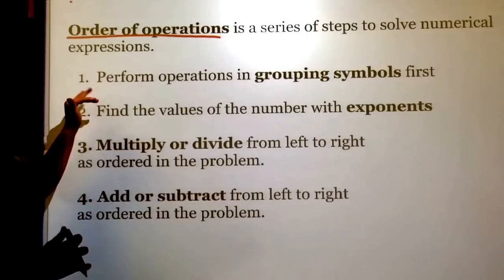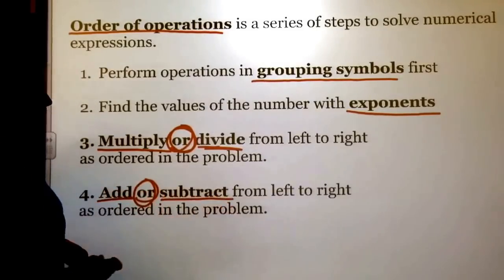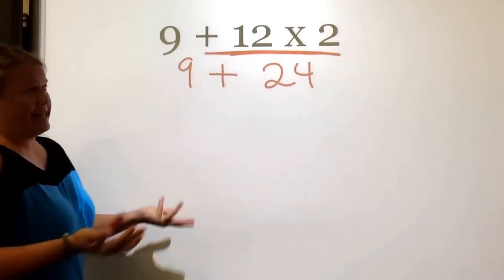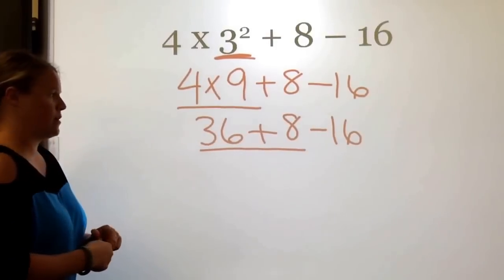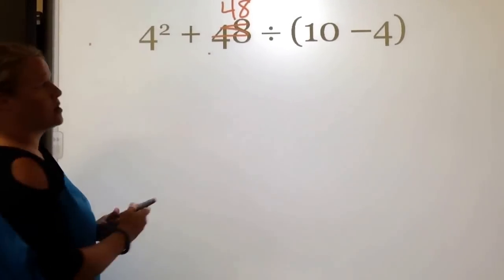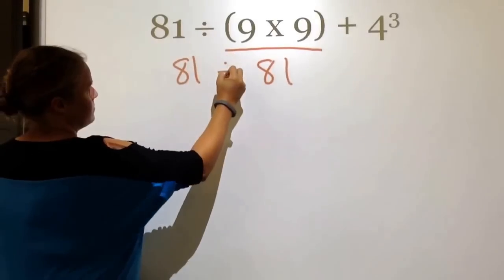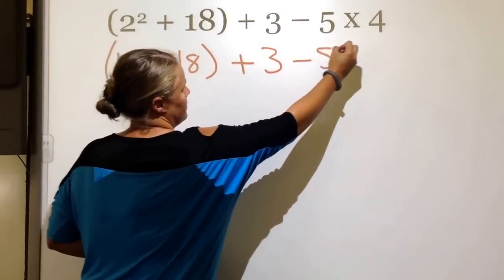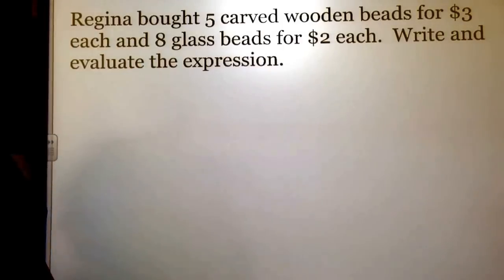Order of Operations